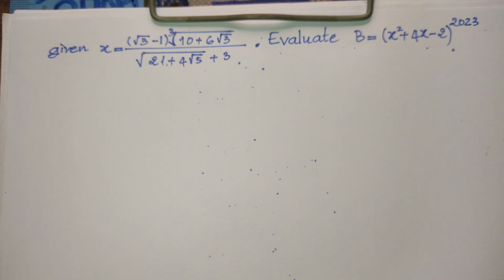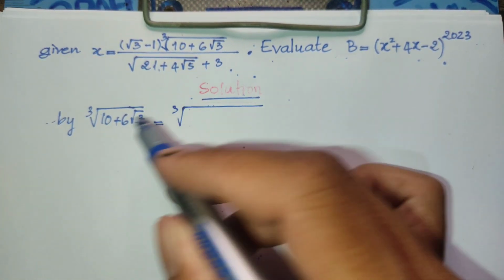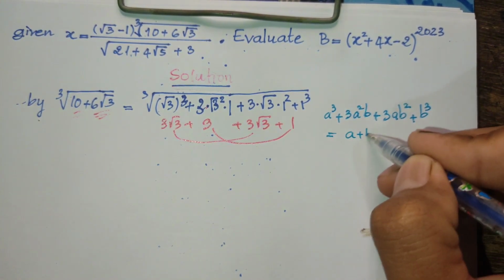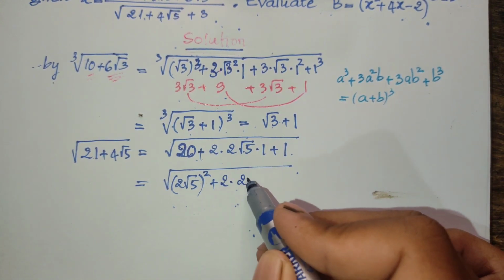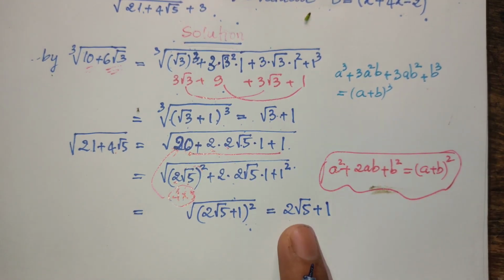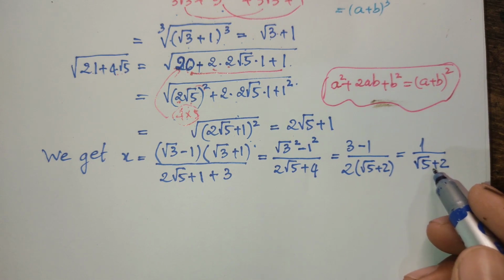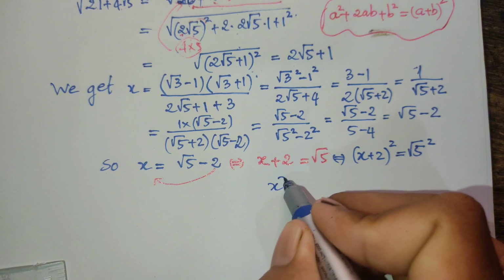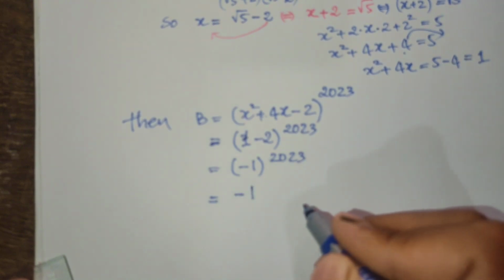✍Best Math Olympiad Problem | How to find value of expression | Math Olympiad training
Math is one of the most important subjects you'll study in high school and on into university. In this video, we're going to teach you how to find the value of an expression quickly and easily.

This is a really important skill to know, and it can come in really handy when you're working on math problems. We'll show you how to find the value of an expression quickly and easily, so you can improve your math skills quickly and efficiently!
In this video, we're going to discuss how to find the value of an expression. This is a really important skill to have if you want to solve math problems correctly and efficiently.If you're looking for a quick and easy way to improve your math skills, then watch this video! We'll discuss how to find the value of an expression, and how to use this information to solve problems quickly and easily. This is a skill that will help you solve math problems more easily and accurately, so make sure to watch the video!